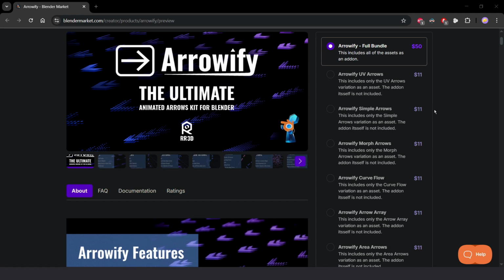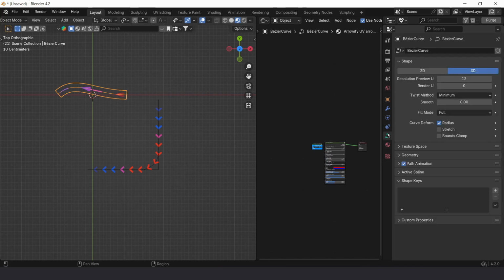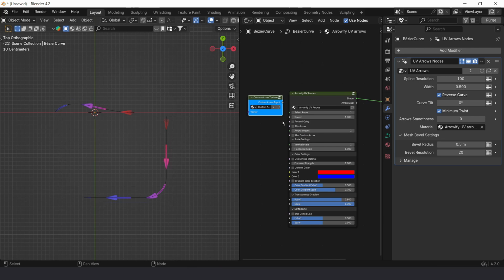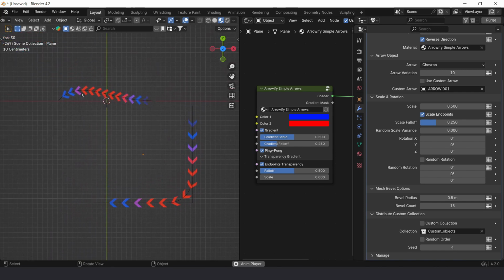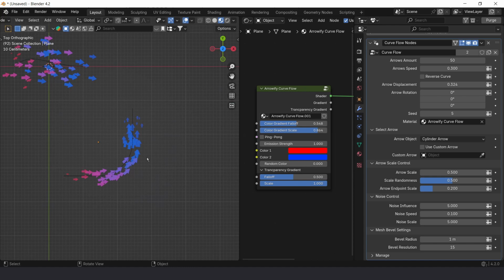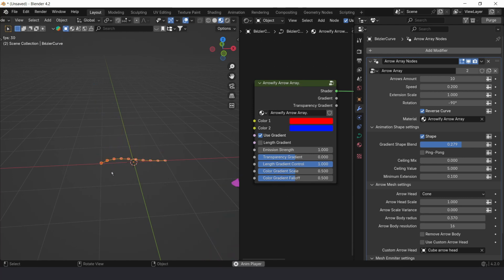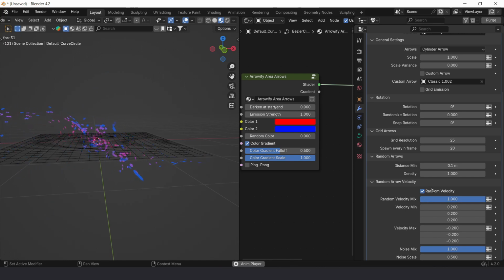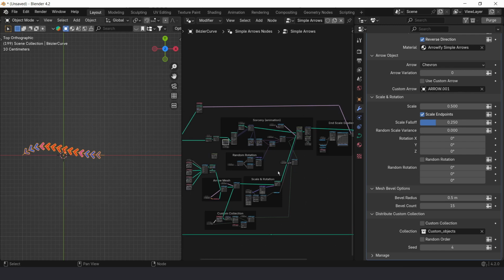Arrowify - Blender Addon - Artist-friendly addon for making arrows for technical 3D-animation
Arrowify is an artist-friendly addon for Blender, for making arrows - for example for use on technical 3D-animations to visualize direction, flow, heat exchange, air pressure, wind etc.

Looking for 3D-animation services in Denmark?

- 6 easy-to-use Geometry Nodes Setups with huge customizability.
- Control of various parameters such as speed, amount, spread, offset from curve and many more parameters.
- Works in EEVEE and Cycles.
- Great for technical 3D-animations to visualize direction, flow, heat exchange, air pressure, wind etc.
- +20 preset arrows (Including Simple, Chevron, Pointer, Double-Headed, Curved and more).
- Use custom arrows or objects.
- Easily animate along curves or mesh lines.
- Customize arrow materials to your liking, or give them your own look with the help of exposed parameters.
- All effects can be keyframed.
- Easily accessed from the "Add" menu or from the Asset Browser.
- Includes .blend-file with example library.

0:00 Introduction
1:00 Installation of addon
1:36 - How to use
3:56 UV Arrows
5:26 Simple Arrows
7:00 Morph Arrows
8:36 Curve Flow Arrows
9:39 Array Arrows
11:31 Area Arrows
14:12 Notes